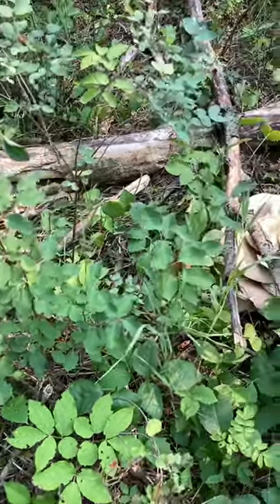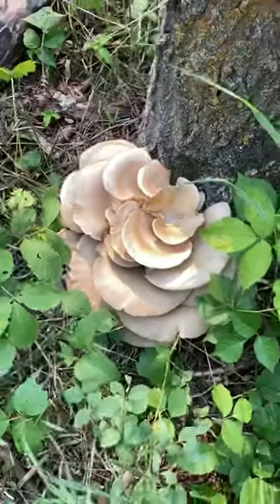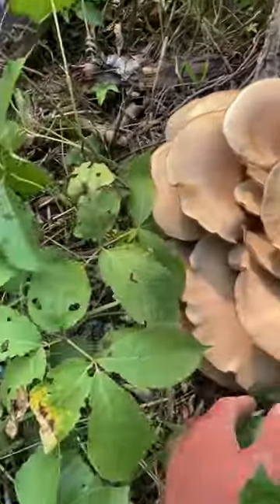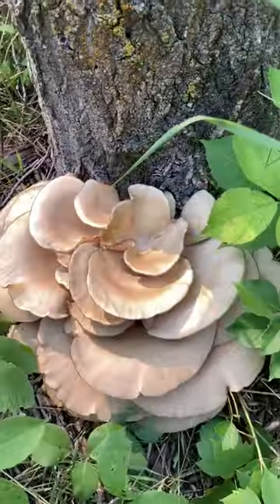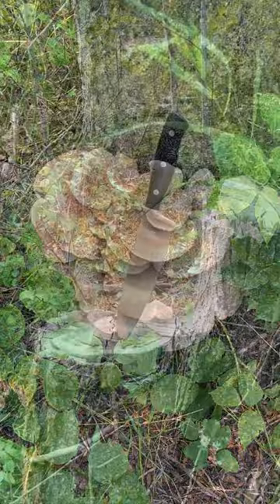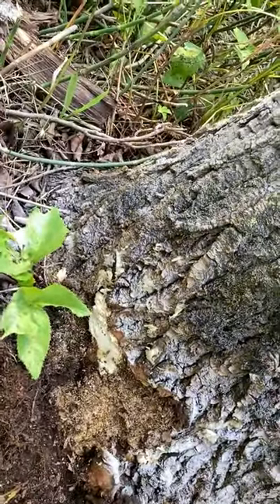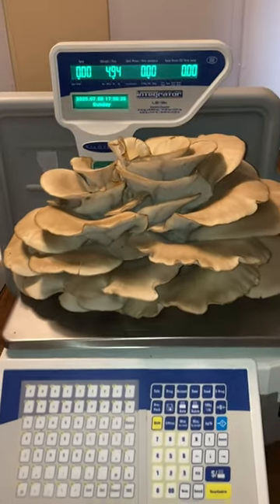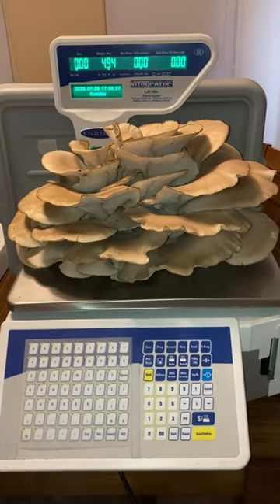The BIGGEST and most PERFECT oyster mushroom EVER! 🤤